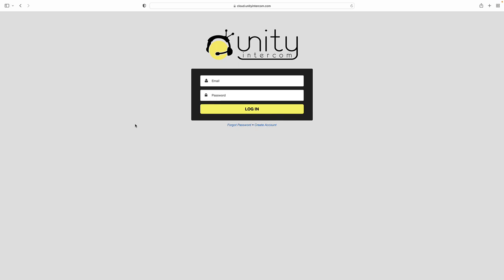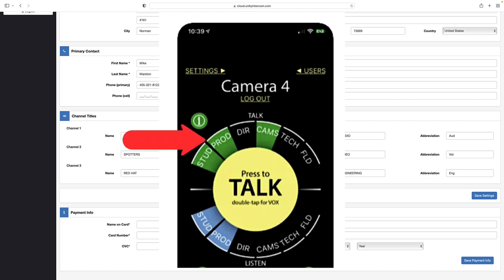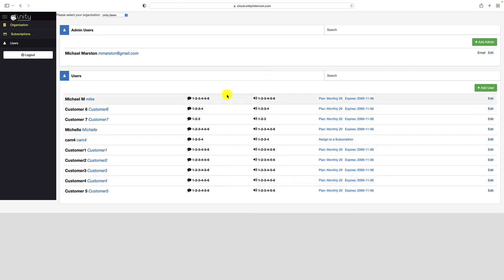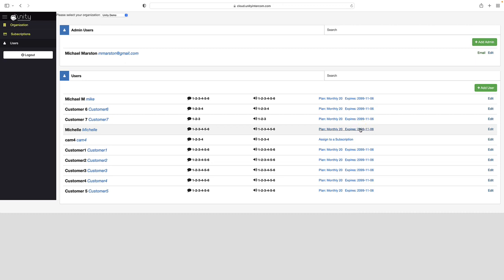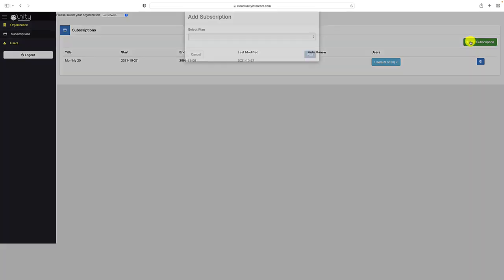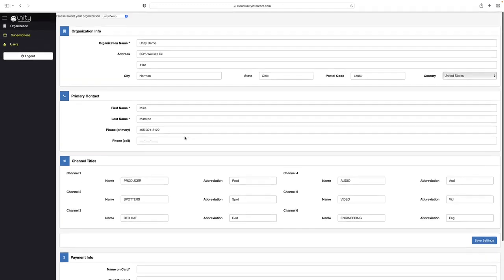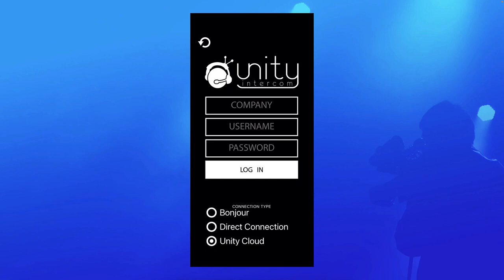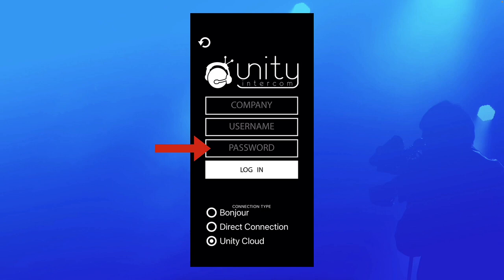Unity Intercom Cloud Tutorial updated 2022